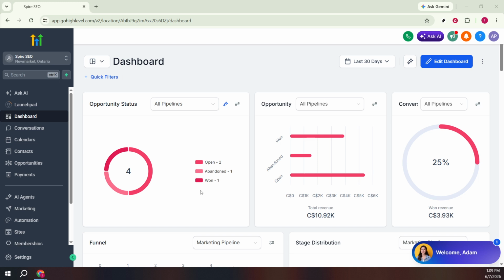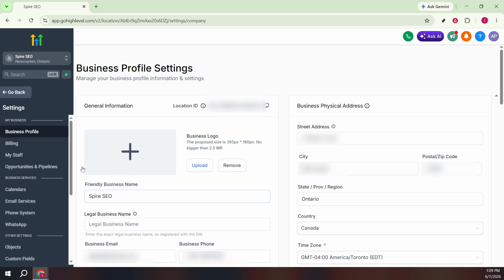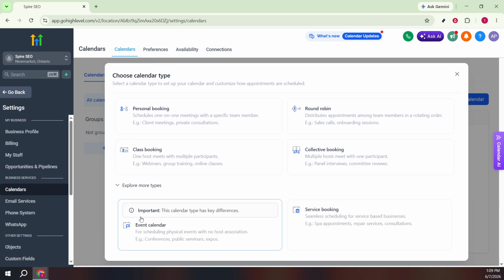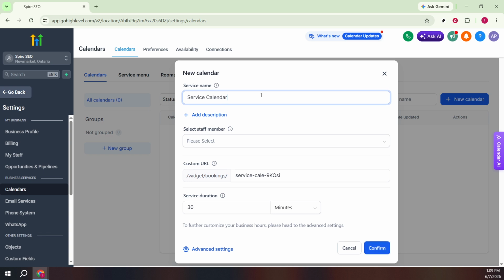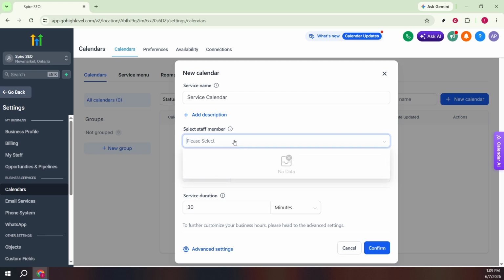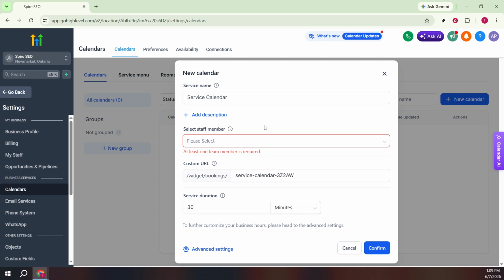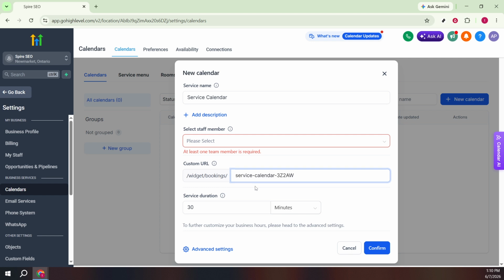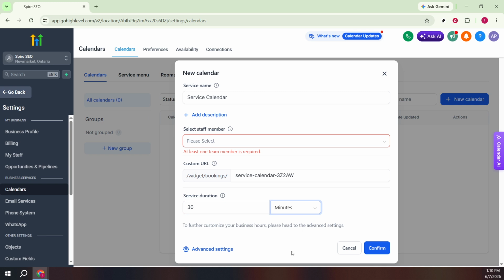How To Build A Services Calander On GoHighLevel [2026 Guide]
How To Build A Services Calander On GoHighLevel

In today's video, we cover How To Build A Services Calendar On GoHighLevel, GoHighLevel Services Calendar Tutorial, Create Service Booking Calendar In GoHighLevel, GoHighLevel Appointment Scheduling Guide, Build Calendar For Services In GoHighLevel, GoHighLevel For Beginners, Set Up Service Appointments And Bookings, GoHighLevel Calendar Configuration Tutorial, Create Online Booking System In GoHighLevel, Manage Service Availability With GoHighLevel, GoHighLevel CRM Scheduling Workflow, Appointment Calendar Setup Guide, GoHighLevel Tutorial 2026, Enable Clients To Book Services Online, Build And Customize Service Calendars In GoHighLevel